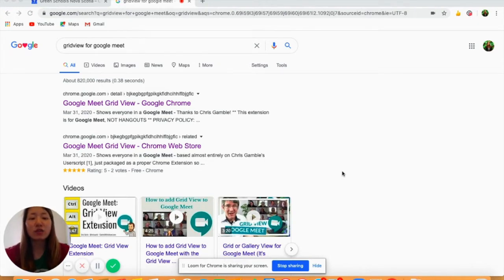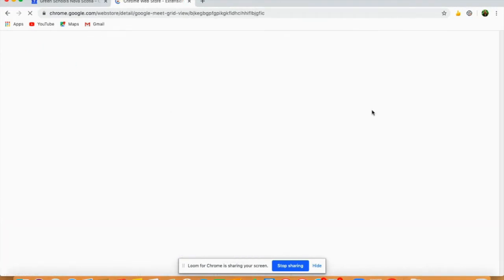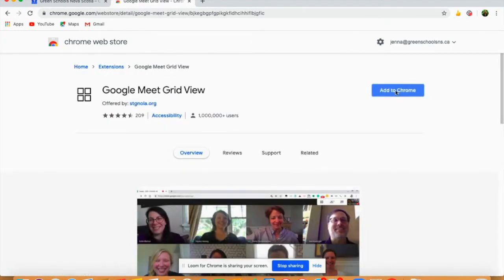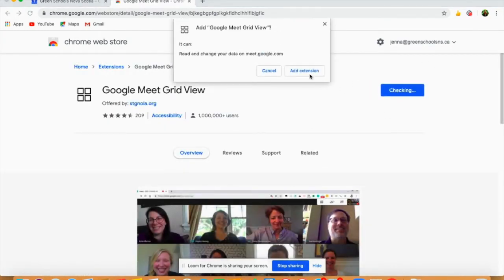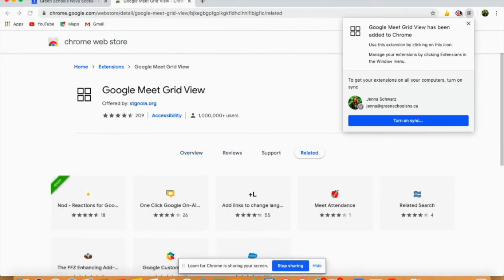GOOGLE MEET TUTORIAL: How to download Grid View for Google Meet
We are pretty jazzed about this one! With the Gird View extension you are able to see all the faces in your Google Meet Call. If you want to look like the Brady Bunch with your class, this lesson  from EO Jenna is what you want!